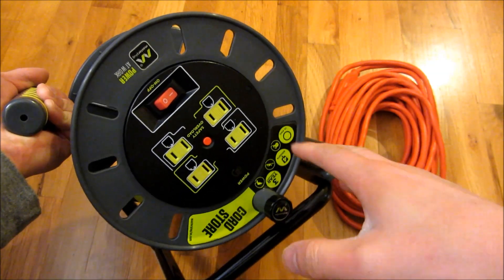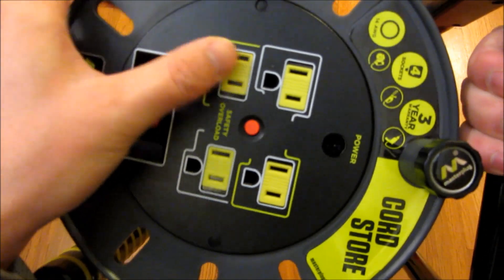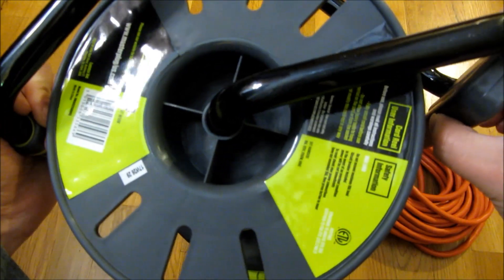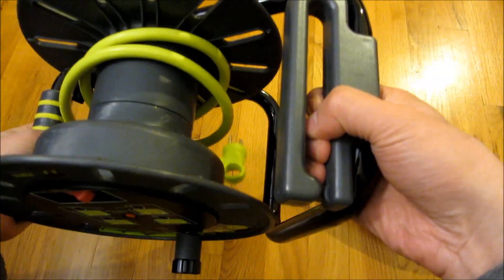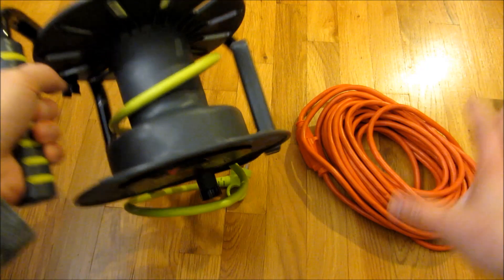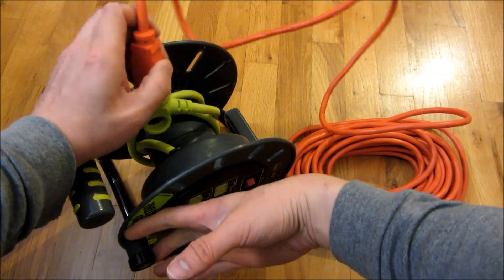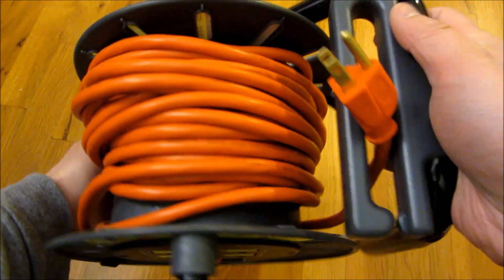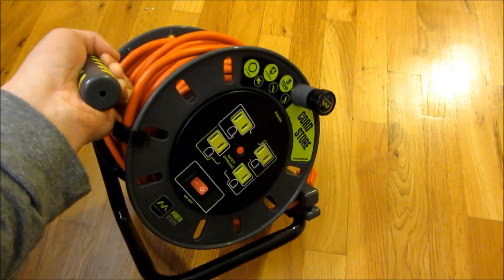MasterPlug Cord Reel | Demo and Review | Extension Cord Storage Reel | Multi-Outlet Adapter